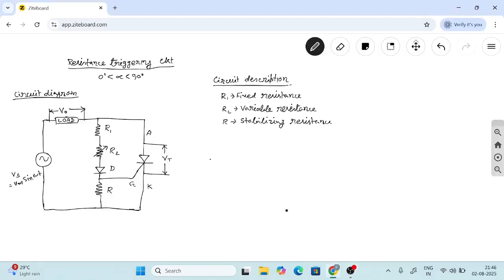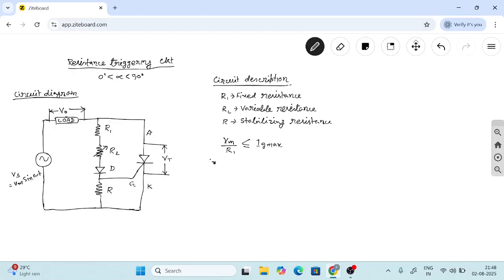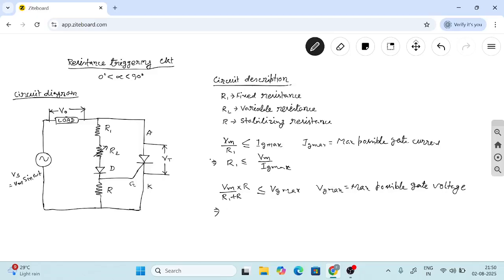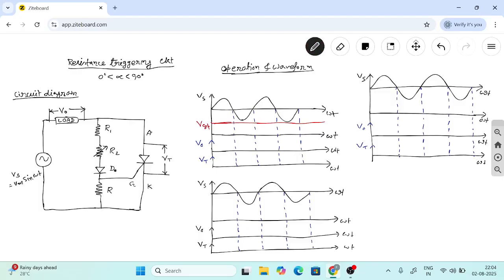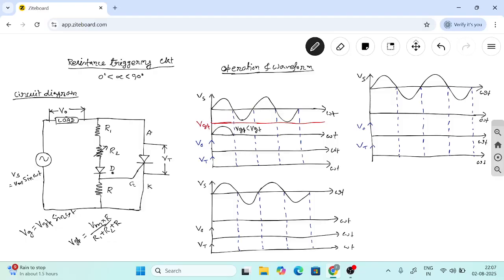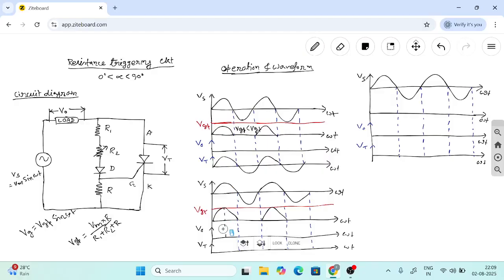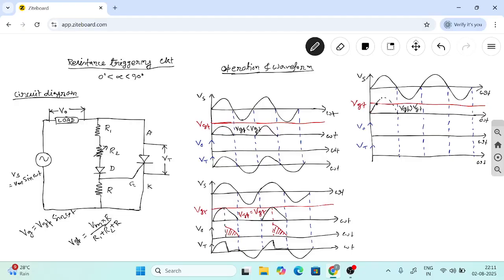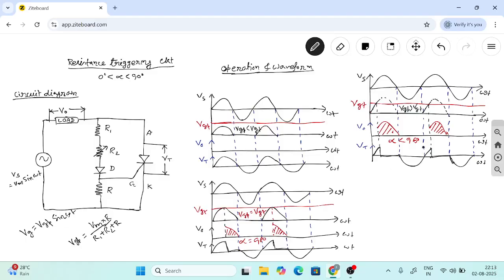Resistance firing circuit